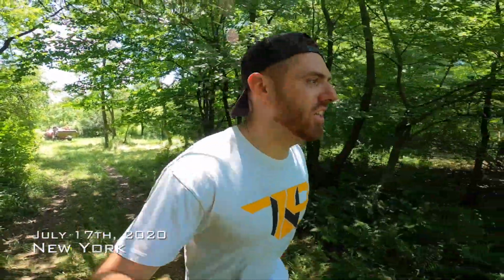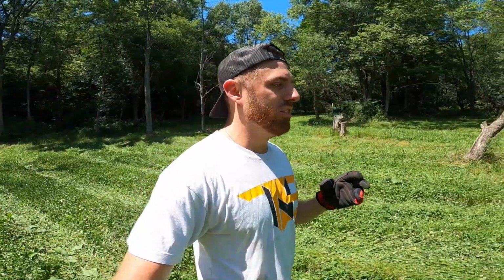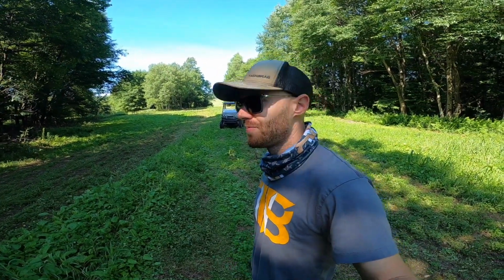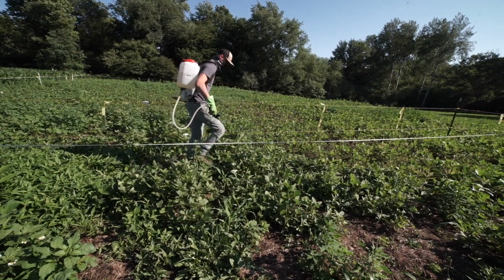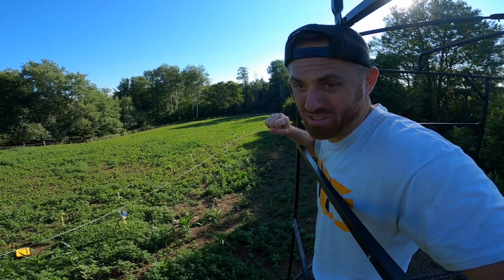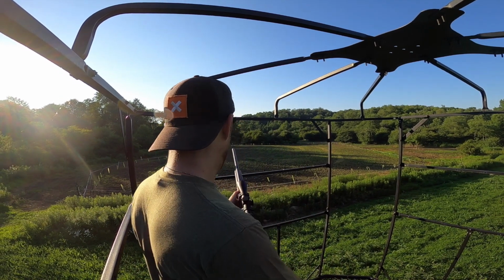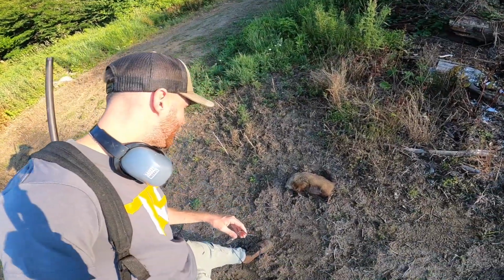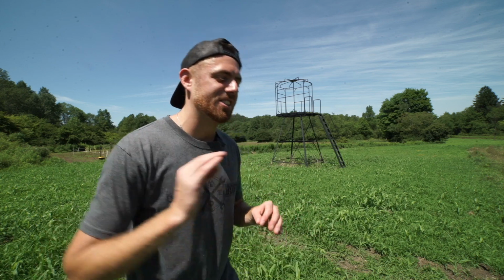Food Plot Chronicles I E.6 I Mowing Clover and Hunting Ground Hogs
Our clover is getting tall! In order to maintain it and control the weeds we mow it with a brush hog. We will also go in and spray again with Grass out killer. Ground Hogs will put a lot of browse pressure on any plot, but especially soy beans.  We spent the last hour of daylight hunting them to help our food plots grow.

Buckfever.com
SHOP BUCK FEVER SYNTHETICS - CODE   tag-n-brag-bf   for 30% on all scents at checkout!